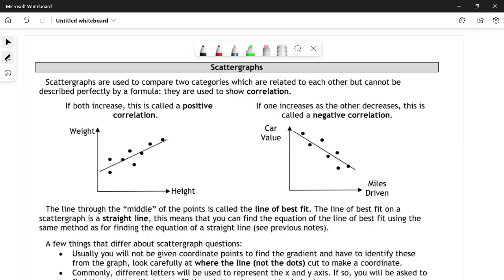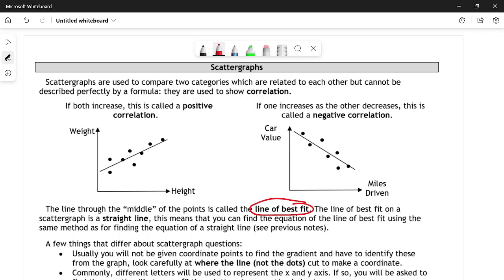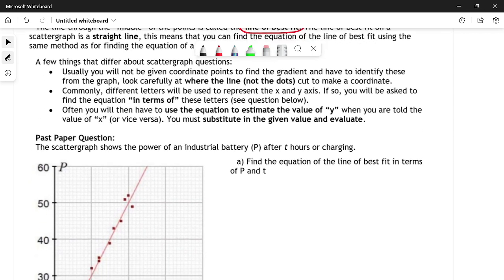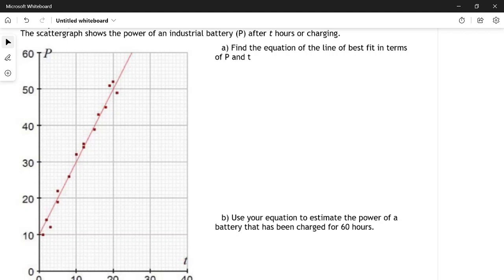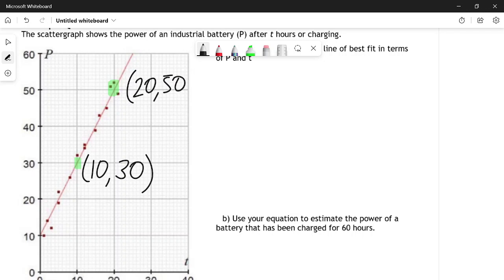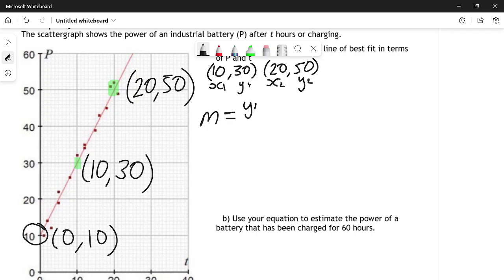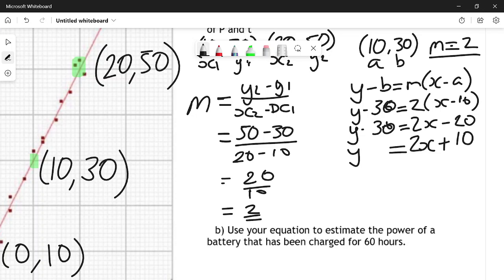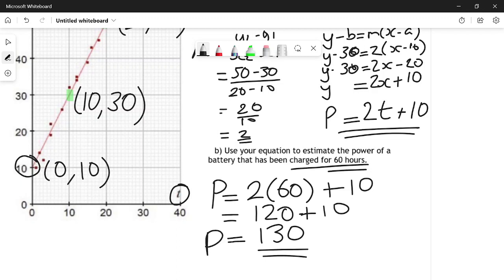N5 - Statistics - Scattergraphs Past Paper Question